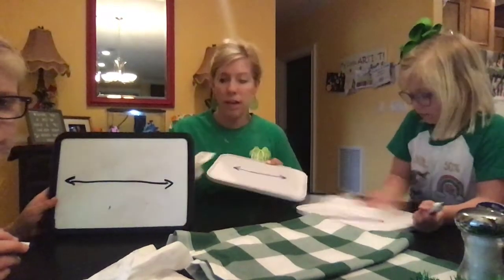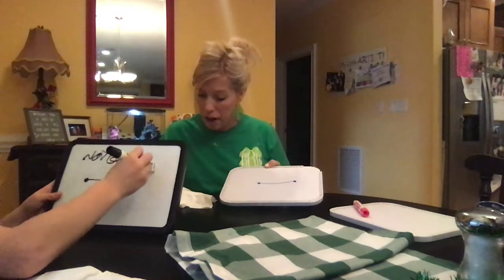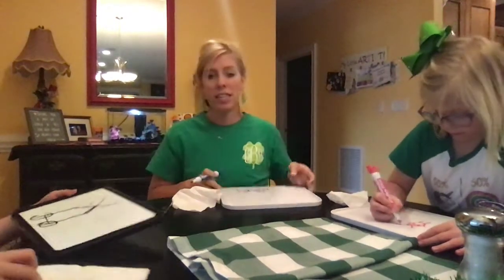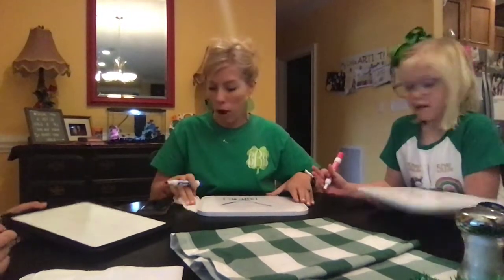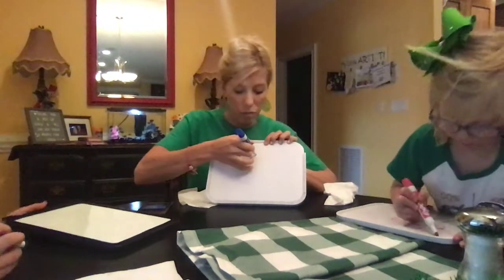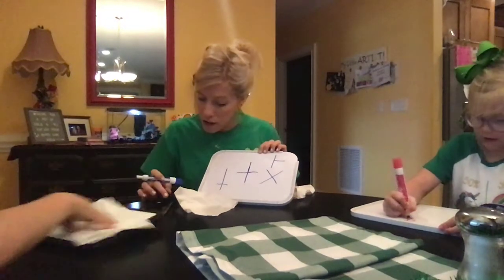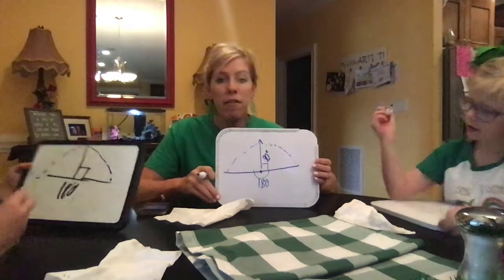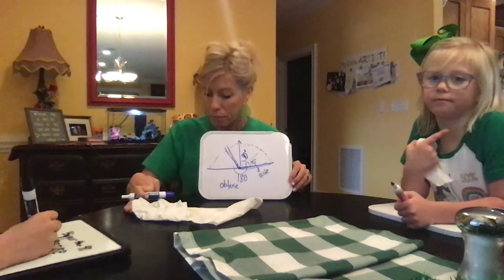lines and angles lesson